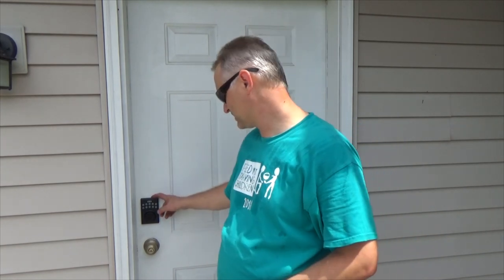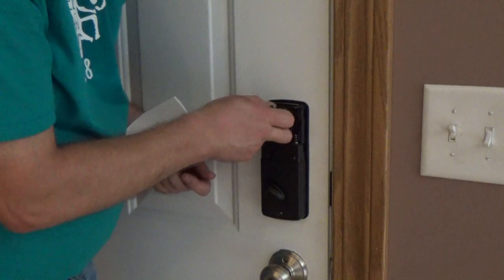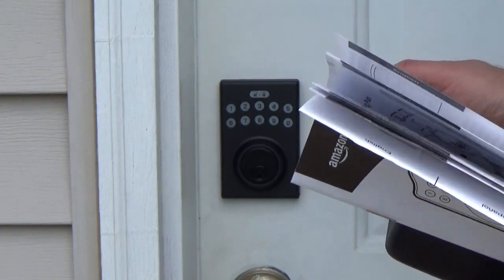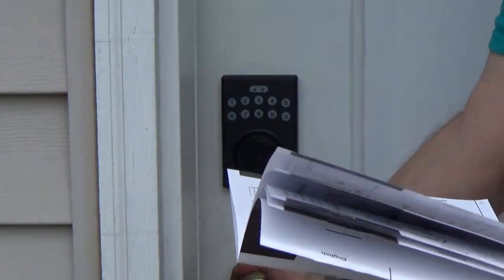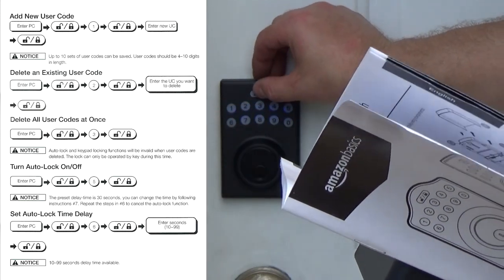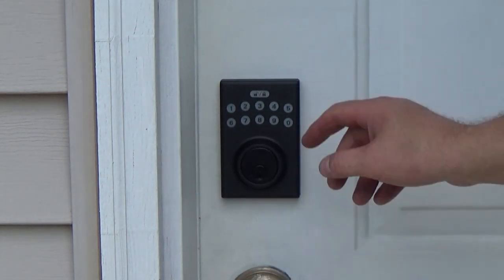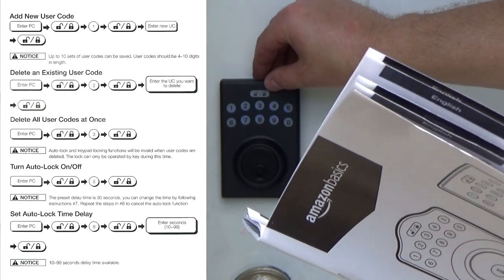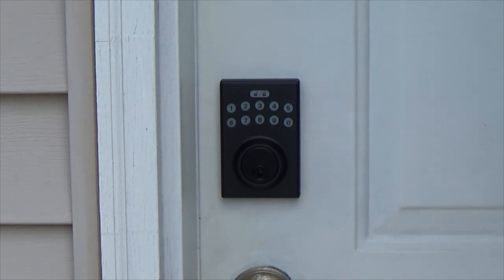Amazonbasics Electronic Keypad Deadbolt Programming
You can support Ukraine financially in war against Nazi Russia through these trusted foundations: